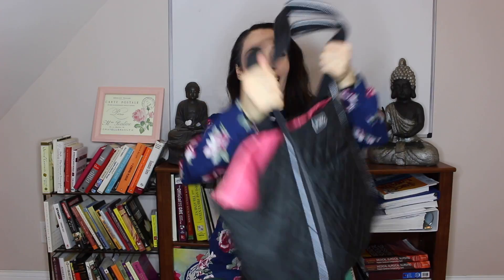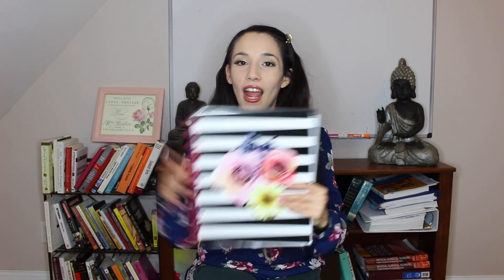What's in my Clinical Bag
Find out what are my clinical bag must haves. What I bring to clinical and what I think is essential for every nursing student.

WHO AM I:
Hi Friends,